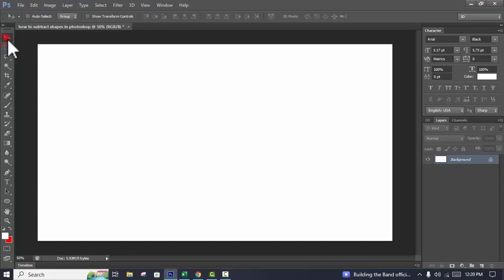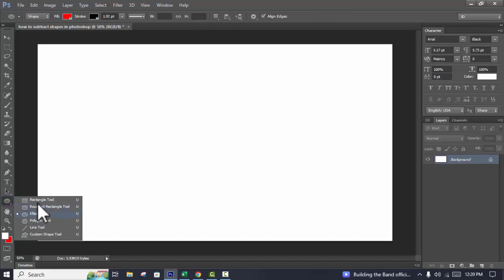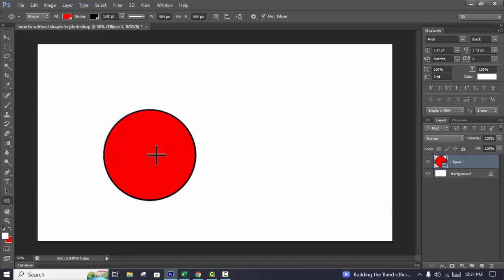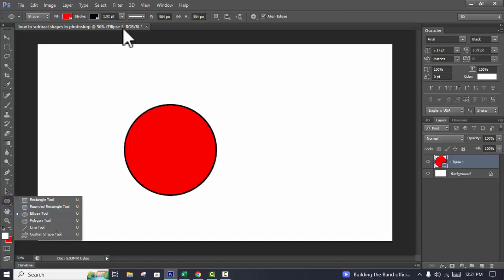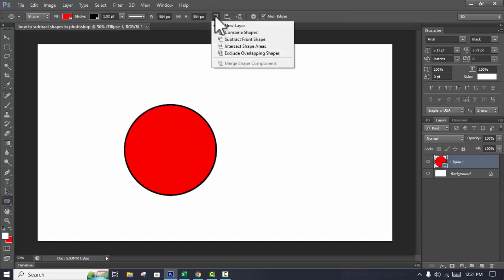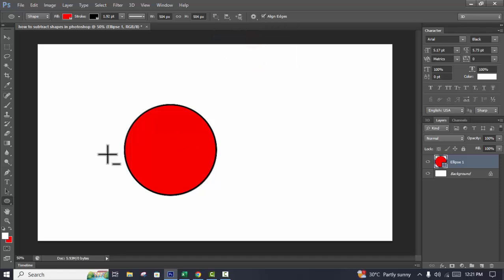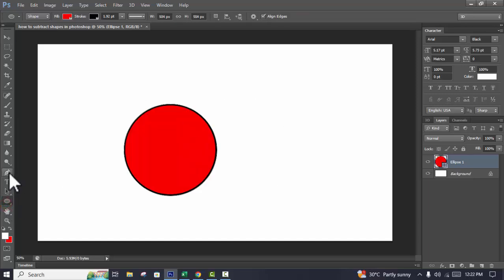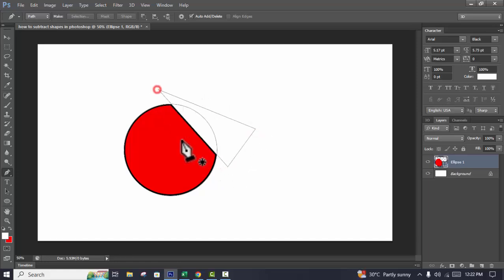how to subtract shapes in photoshop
Assalamu Walaikum,
In this video :  , Let's begin